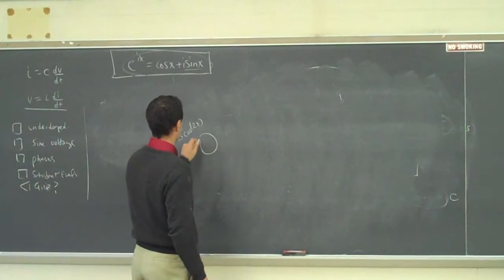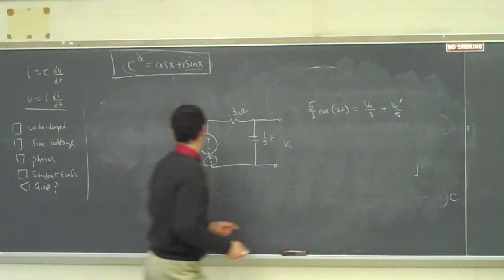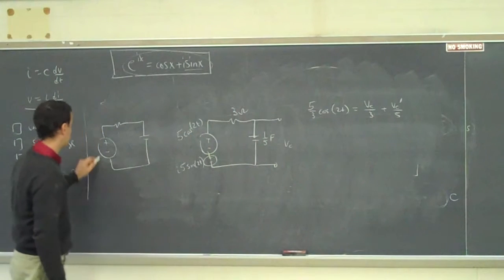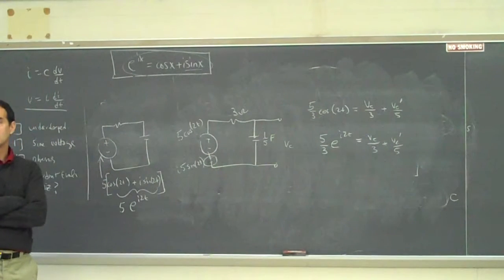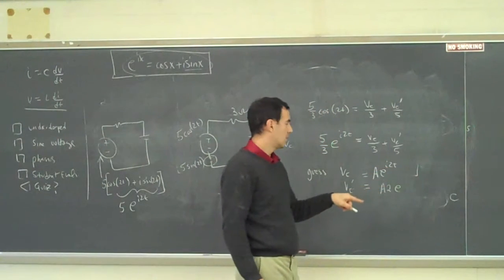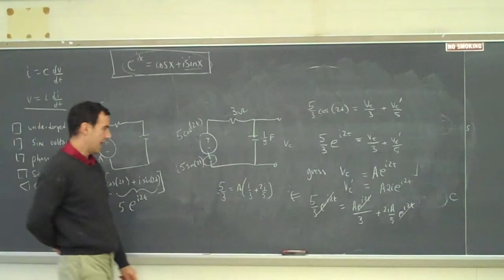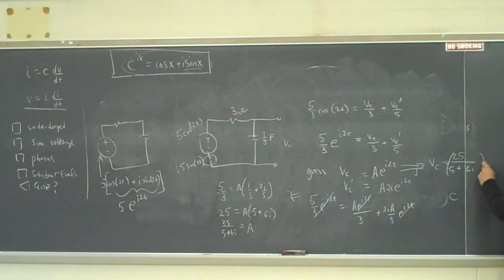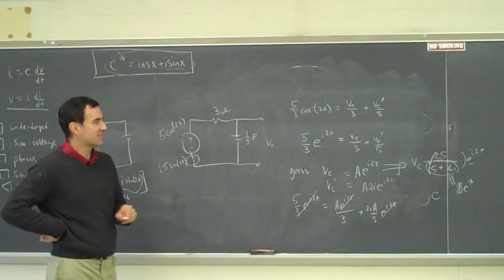6/7 ENR 208 11/19/2015